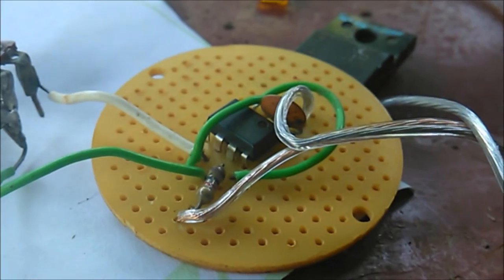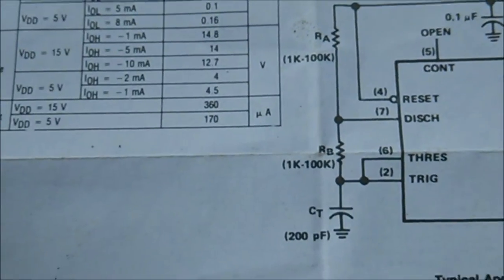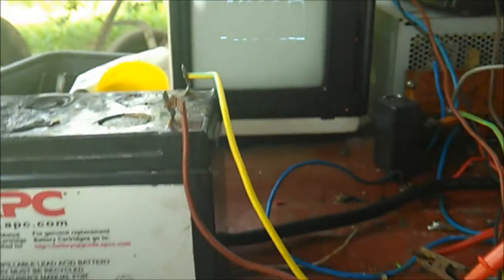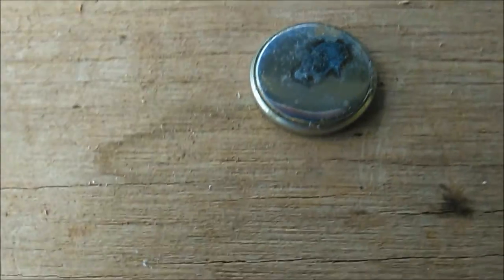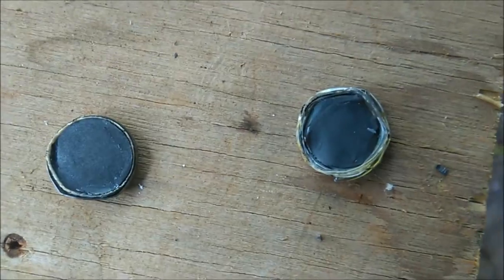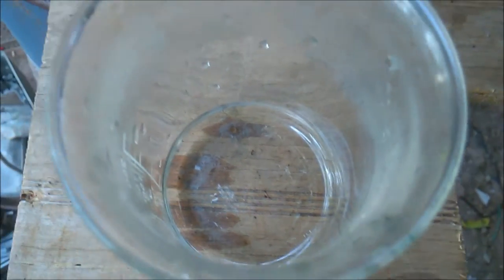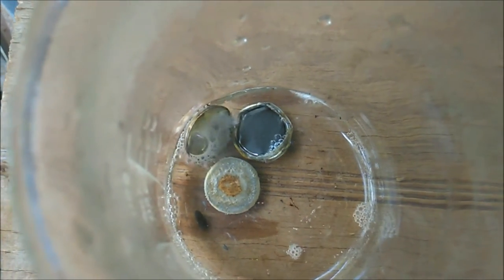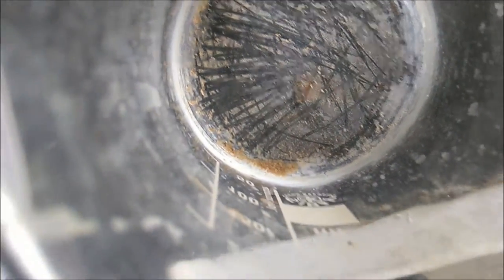Summer Science 03 Lithium from coin cells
Extract lithium from coin cells, Diy Square wave oscillator and calcium reats with ice.
I make used of a homemade oscilloscope to explore the waveforms.
See the exothermic reaction of calcium and ice
And new source of lithium for experiments

Shouts outs
-swoozie
-jmap
-paul pyro
-backyard scientist
-nurdrage